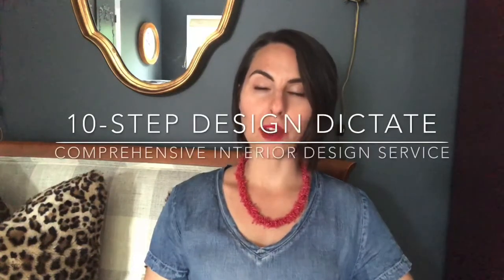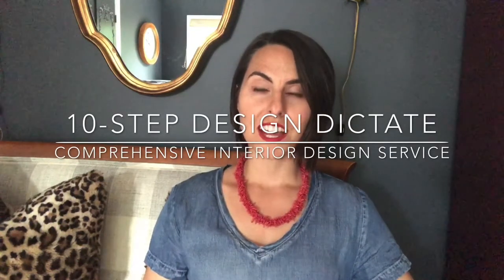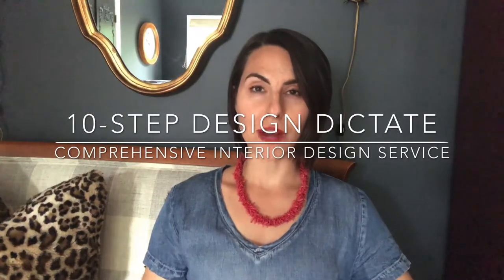Our 10-Step Design Dictate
Learn about each step of working with us in a Comprehensive Interior Design capacity.